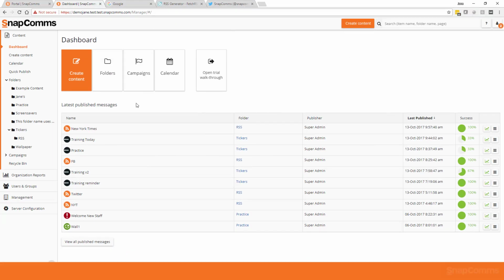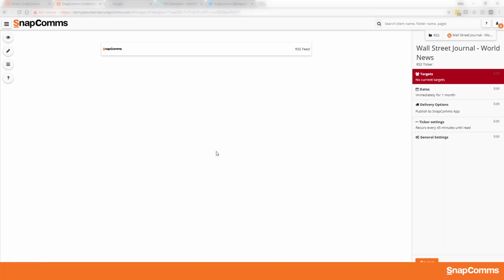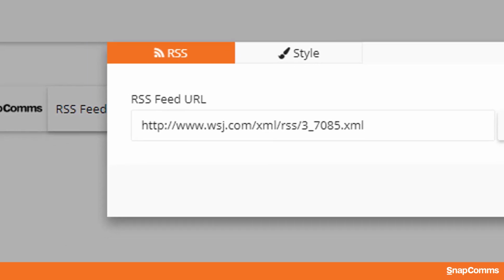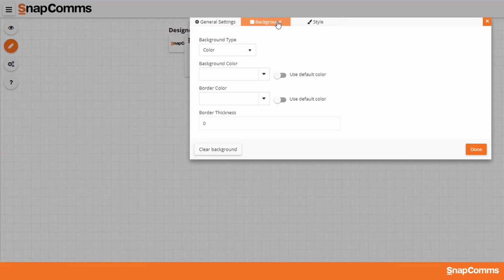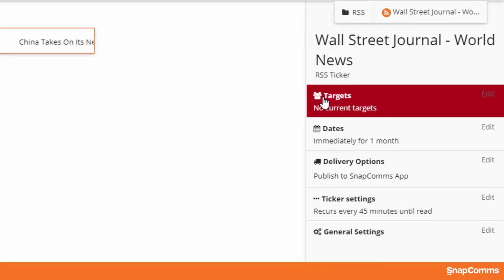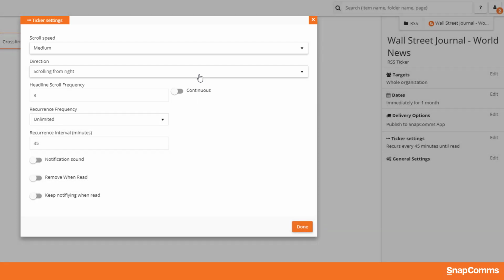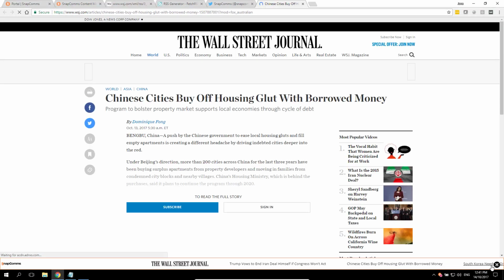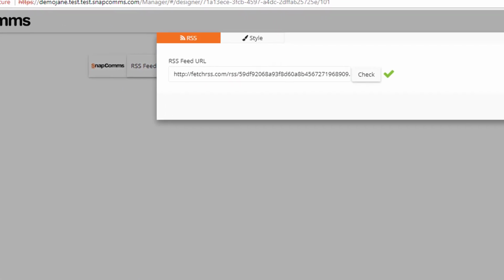SnapComms RSS Tickers New